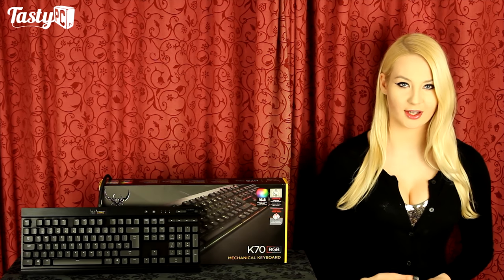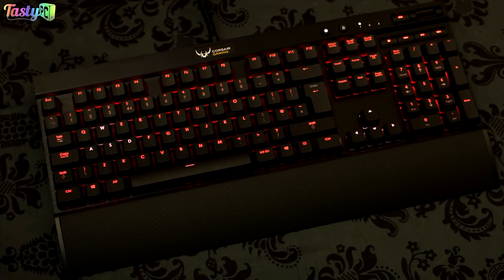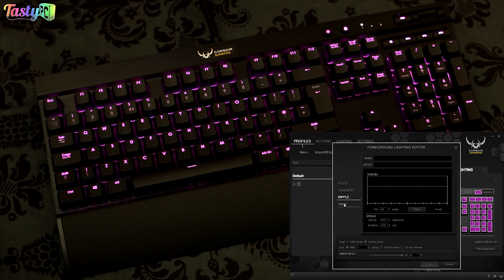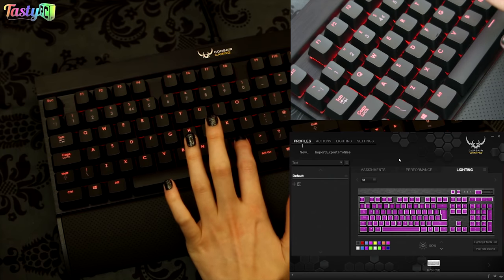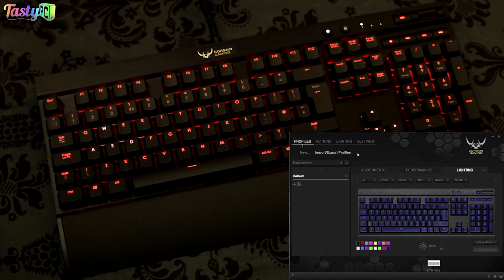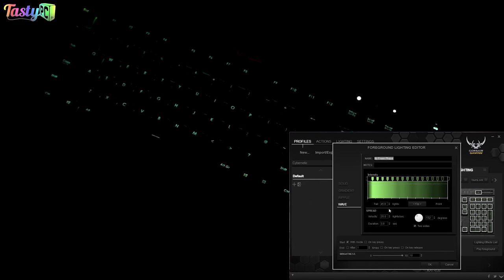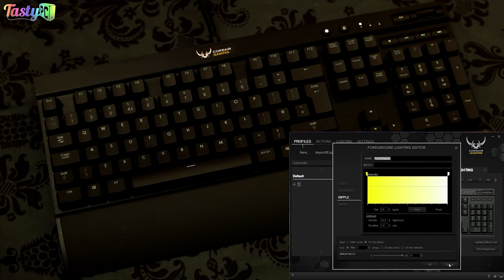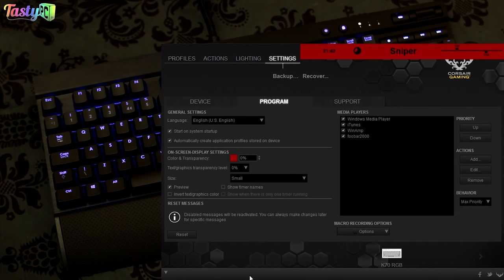TastyTingles ASMR ~ RGB Mechanical Keyboard Review [Unintentional] [Clicks] [British] [Female]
So I thought I’d re-upload it here with the loud, ASMR-breaking, intro/outro music removed. :)

I am unable to monetise TastyTingles videos until the channel gets a lot bigger so if you like my ASMR cuts/videos then please consider supporting me directly. Thank you x